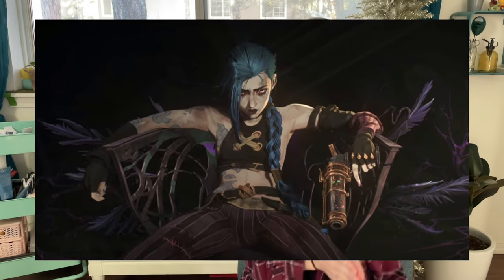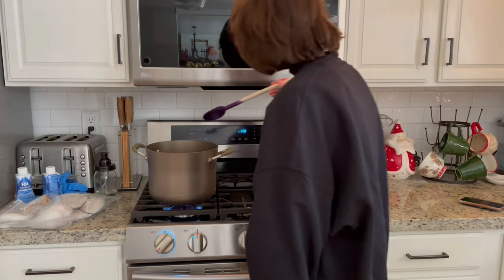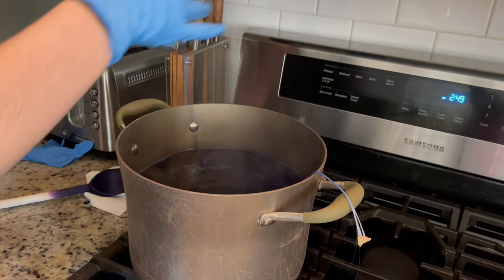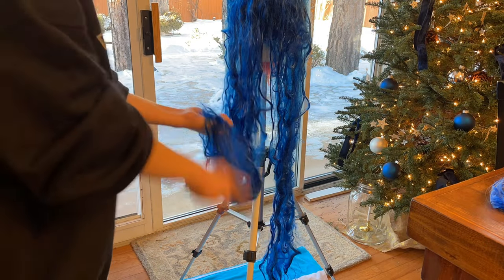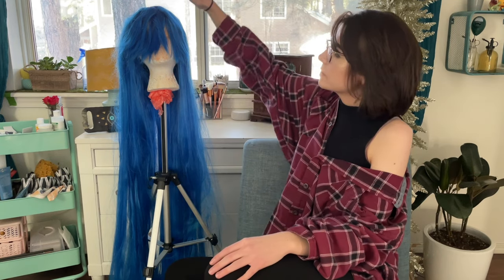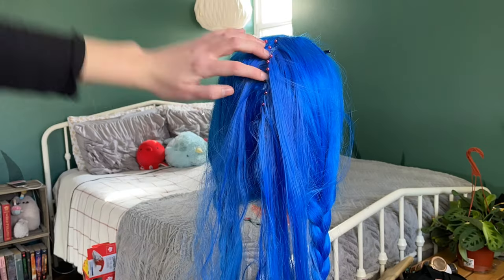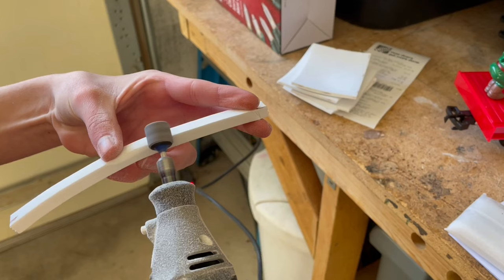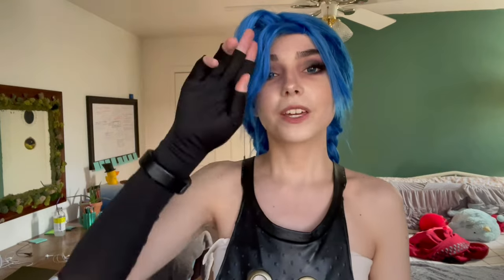How I Styled My Wig For Jinx From Arcane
It’s official, I am knee-deep in Arcane brainrot so here is one (of probably many) videos breaking down my Jinx cosplay! I’m thinking Caitlyn next? Let me know who else I should cosplay from this wonderful show down in the comments!